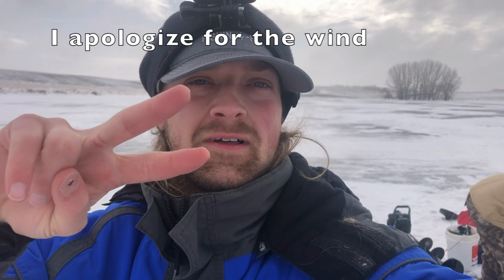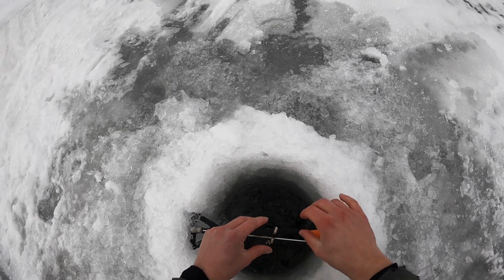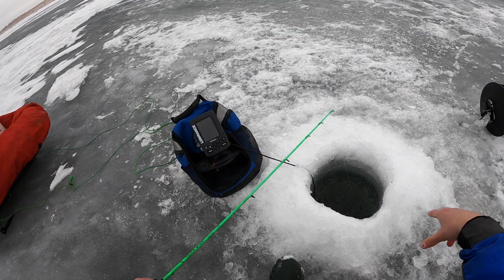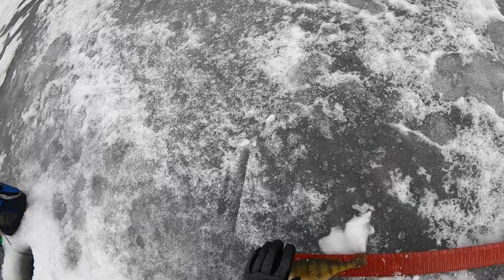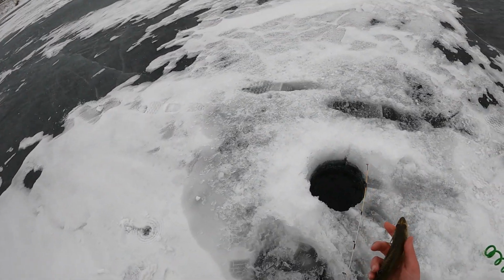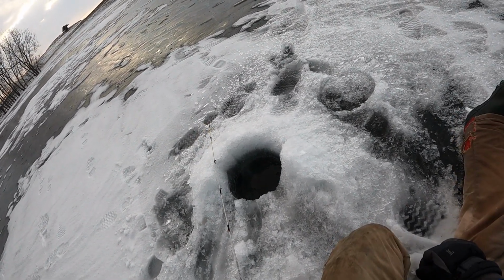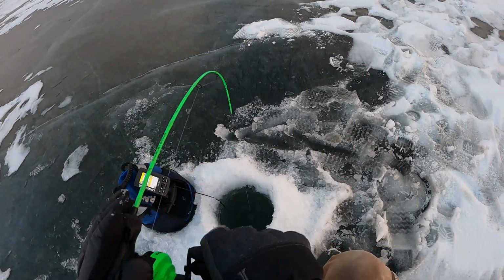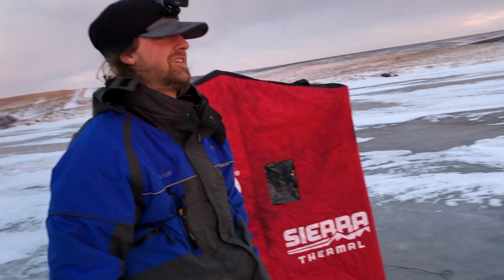Ice Fishing Local Brookings Slough for Big Perch!!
In episode 2 of Hidden South Dakota Gold, Kenny and I have stumbled upon a perch hotspot close to Brookings South Dakota!! We were fishing about 9 feet of water as this slough was just a big bowl all about the same depth. Fish were caught on whole minnows and 1/64 oz tungsten jigs tipped with wax worms!